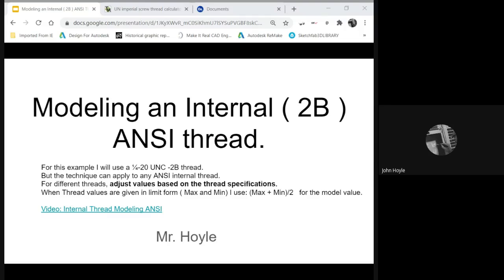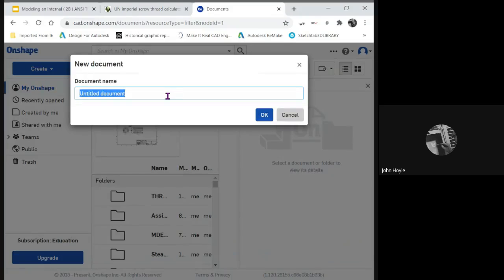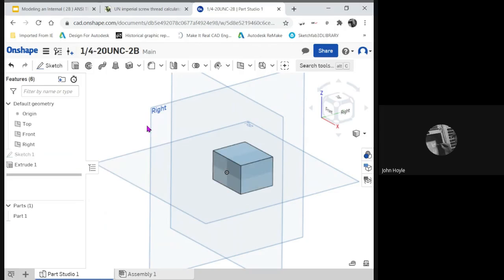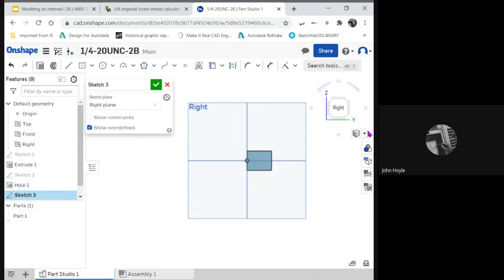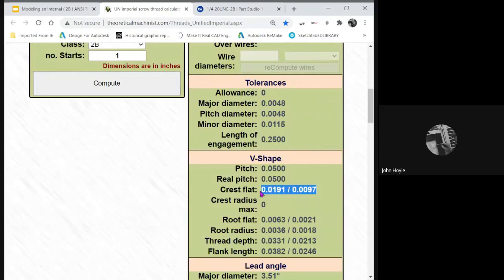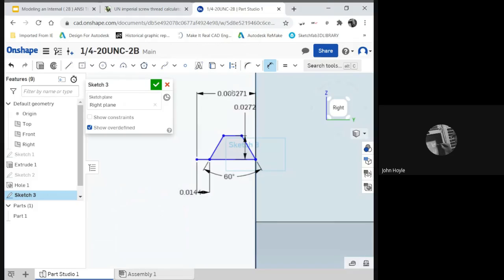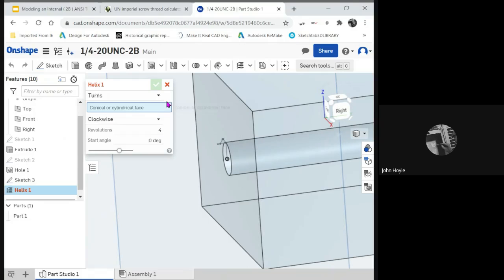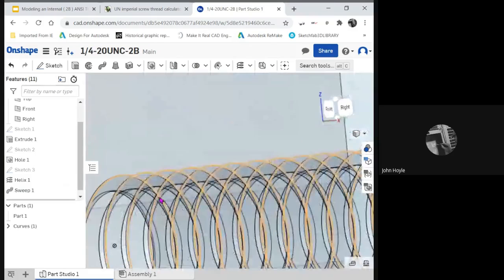ANSI Internal Threads OnShape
Modeling ANSI Internal Threads using OnShape.